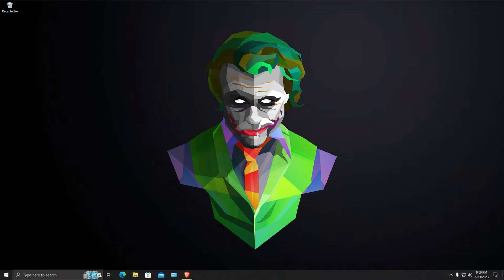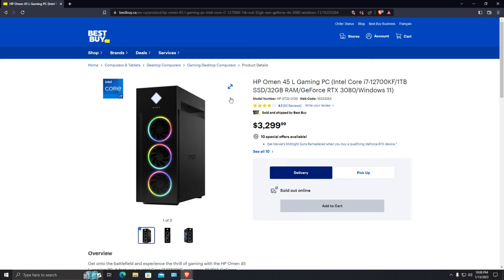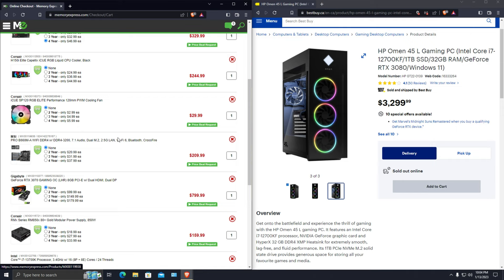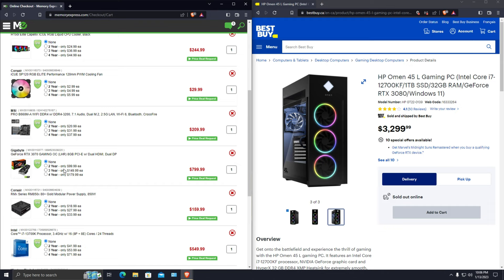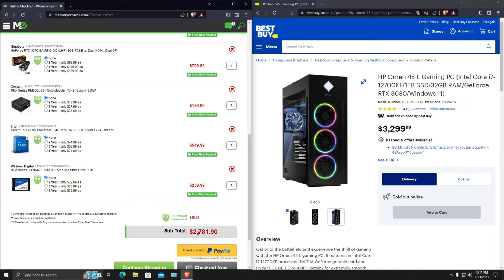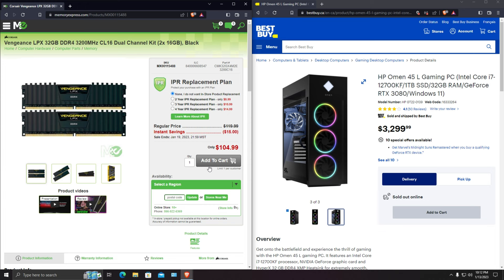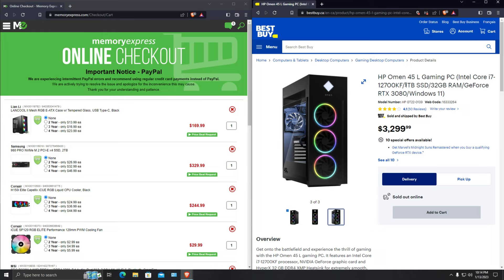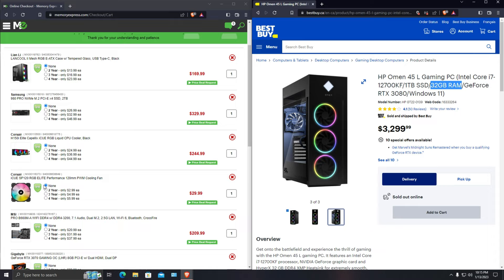Customer Build Vs HP Omen 45L Gaming PC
In this video, we will be comparing the pros and cons of building your own custom gaming PC versus buying a pre-built one like the HP OMEN Obelisk 45L. We will take a look at the cost, performance, and overall value of each option. We will also discuss the flexibility and control you have over your own custom build, as well as the convenience and warranty coverage that comes with purchasing a pre-built system like the HP OMEN Obelisk 45L.

We will also be providing a detailed comparison of the specs, features, and design of the HP OMEN Obelisk 45L and a custom build with similar components. We will also be running benchmark tests to showcase the real-world performance of each system.

This video is perfect for anyone who is considering upgrading their gaming PC and wants to weigh the options. Whether you're a hardcore gamer, a streamer, or a content creator, we will help you make an informed decision. Join us as we compare the custom build vs HP OMEN Obelisk 45L gaming PC.